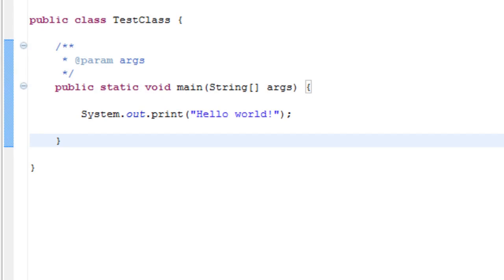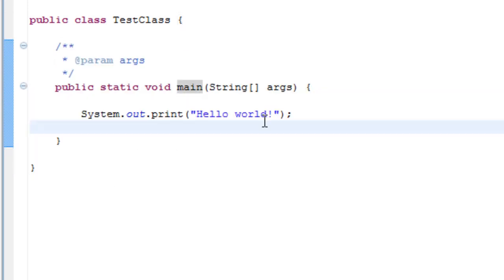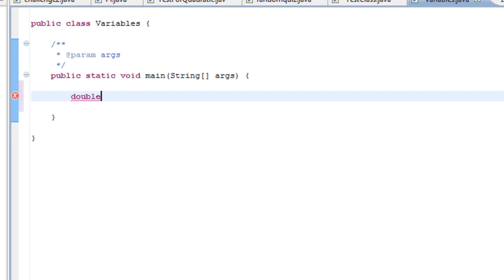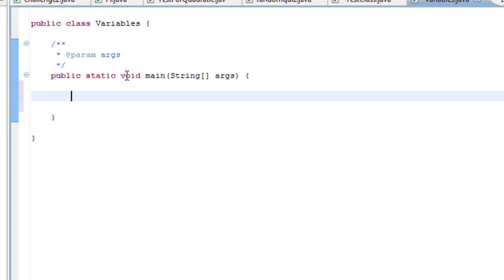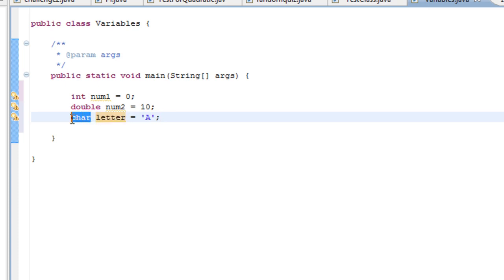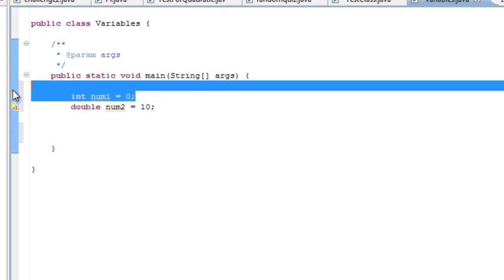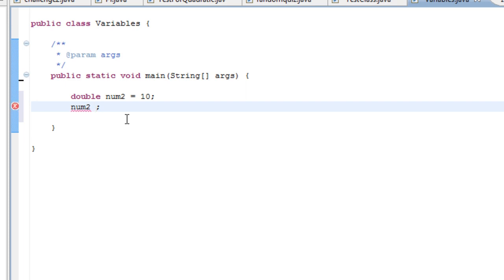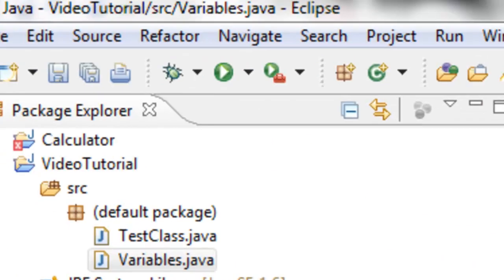Java for beginners Part 2.1: Basic elements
Welcome to my video tutorial for Java for beginners. in this I show you how to work with variables and if statements. I also include an exercise to do after you have learnt the basics. if you have any feedback please tell me as this is a school project and I need a good grade :D. this part is split into three sections because i could upload the whole thing in one go.